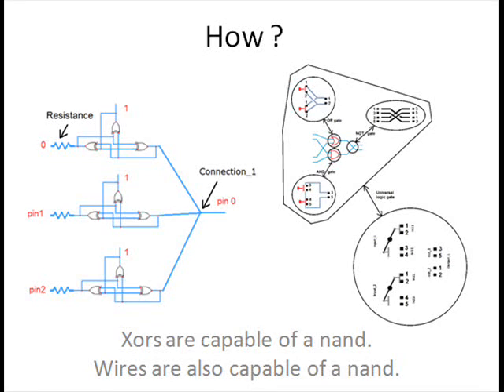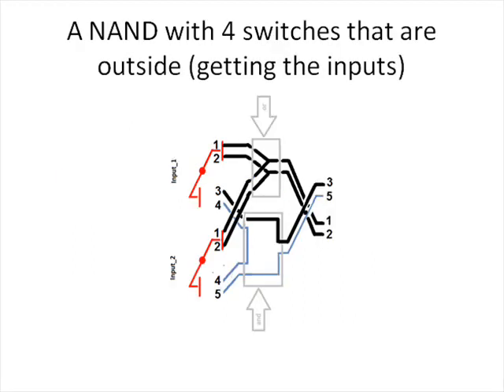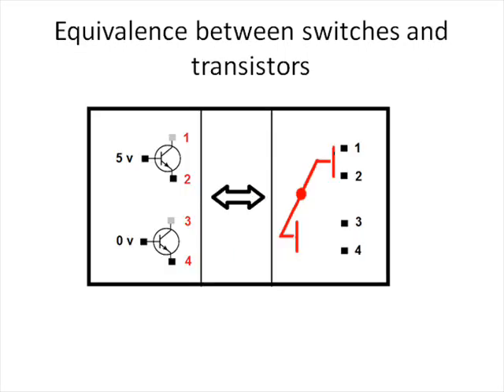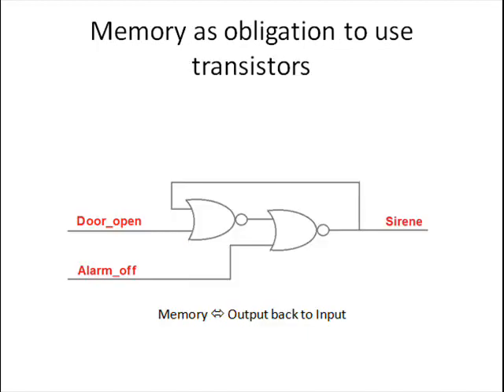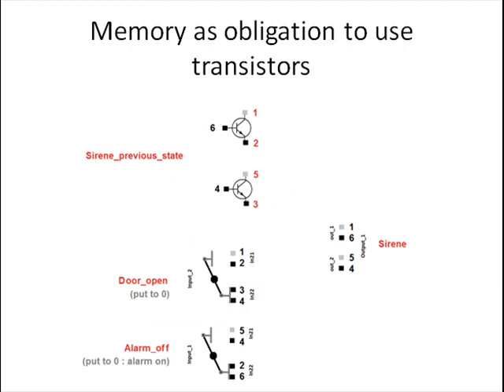Logic and Transistors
Wires are for logic and Transistors are for Inputs